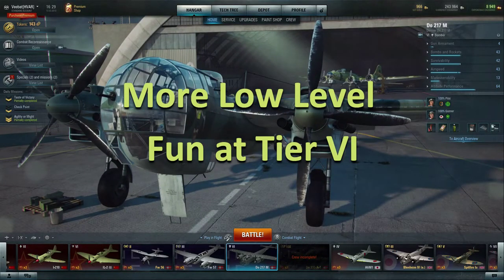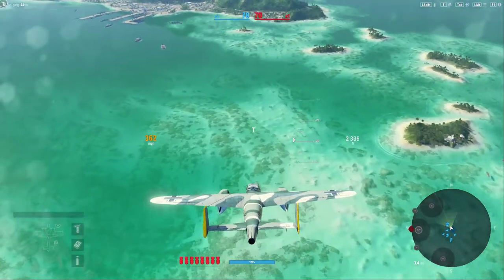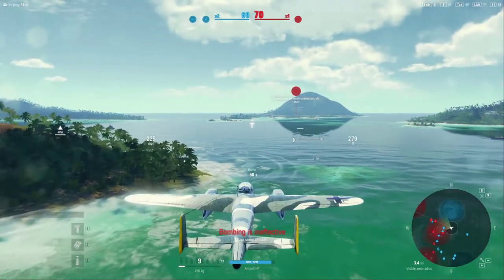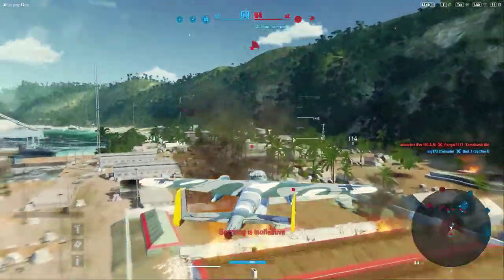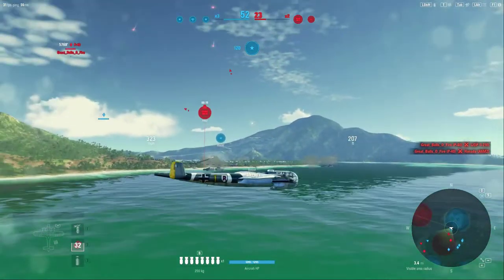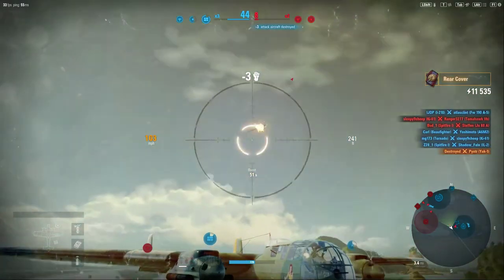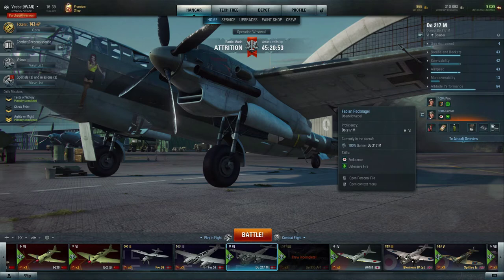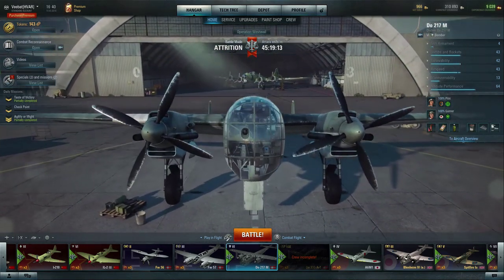More Low Level Fun @ Tier VI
The way I do low at bombing in the Do 217M.